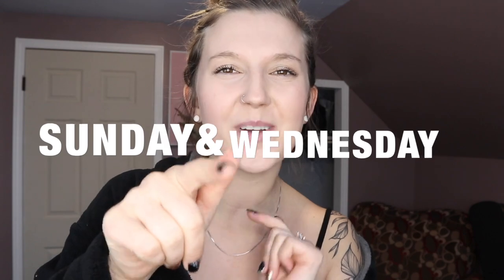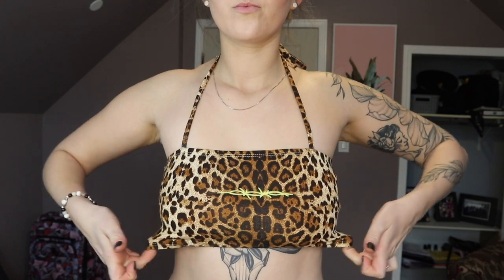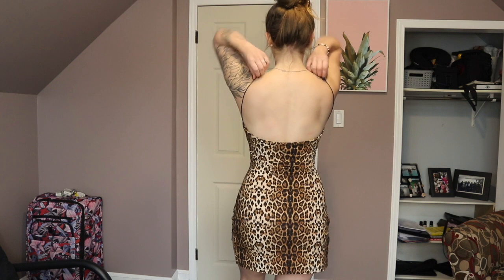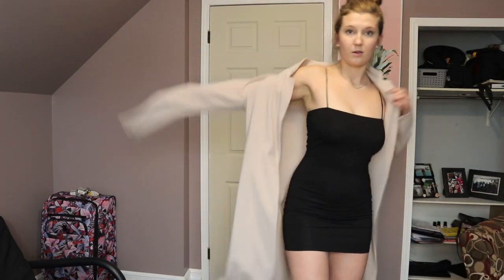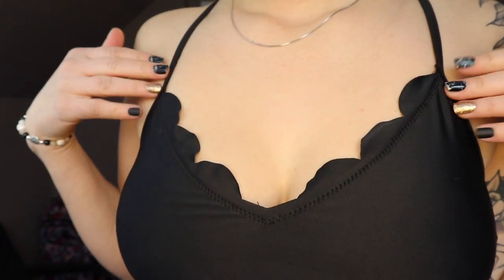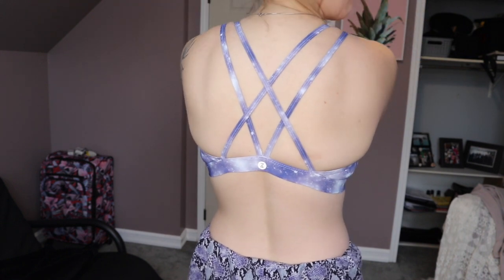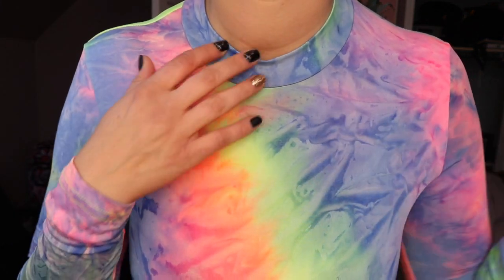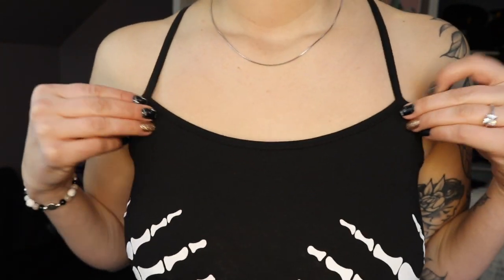HUGE ZAFUL TRY ON REVIEW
Here is my HUGE zaful try on haul! I've linked everything below in case you wanted to purchase any of the products.

Snakeskin Leopard Print Slits Flared Cami Dress - Multi M

ZAFUL Avocado Bandeau Bikini Set - Medium Forest Green L

Long Sleeve Snap Button Tie Dye Bodysuit - Multi-a M